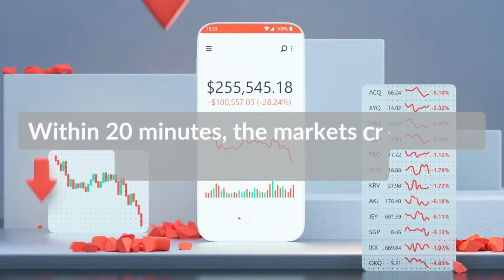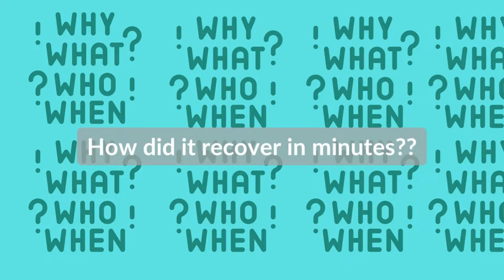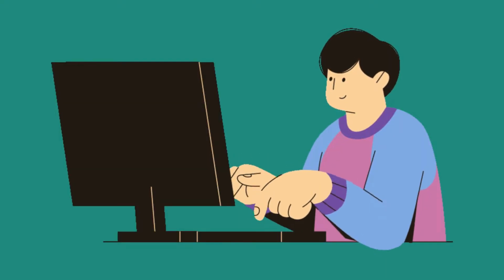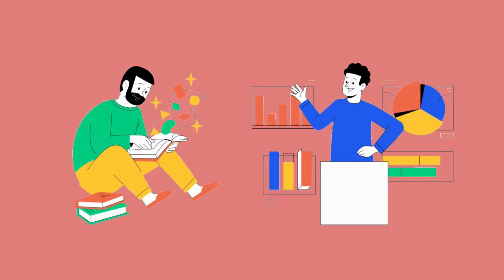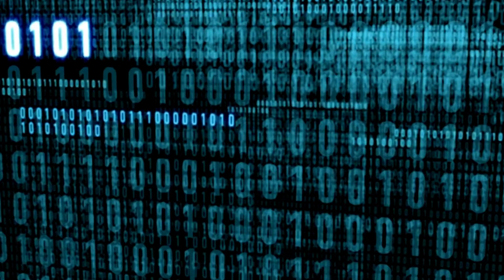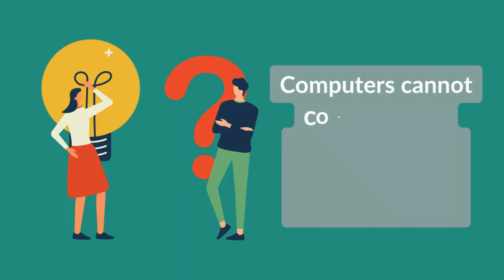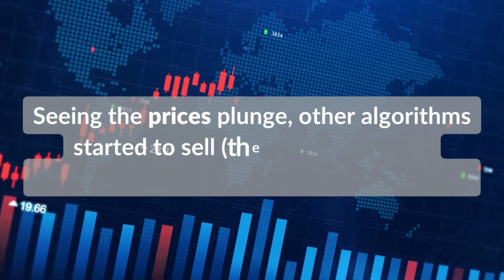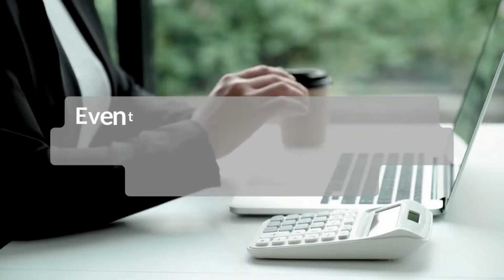The Story of Algorithmic Trading | Stock market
This video helps us understand how algorithmic trading has evolved over the years and its pros and cons.